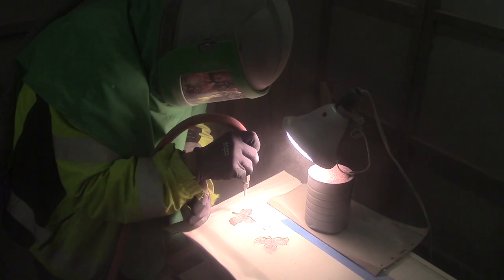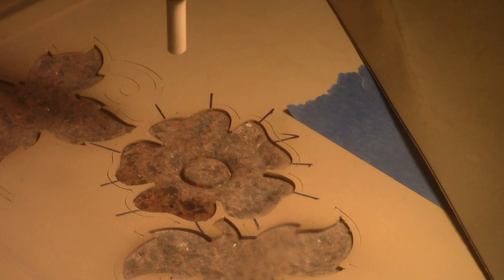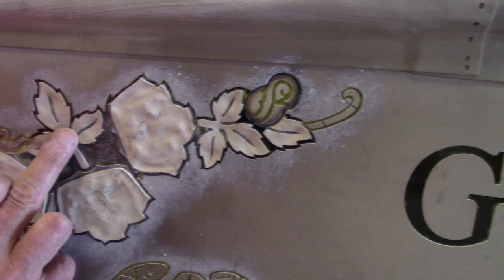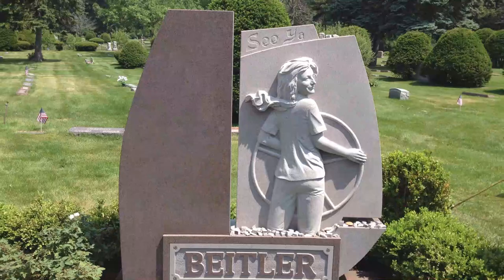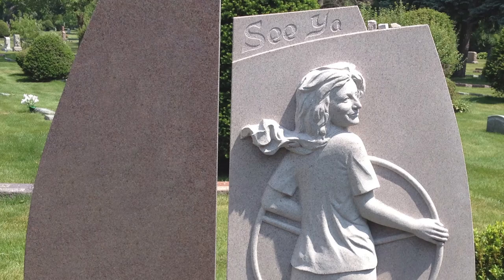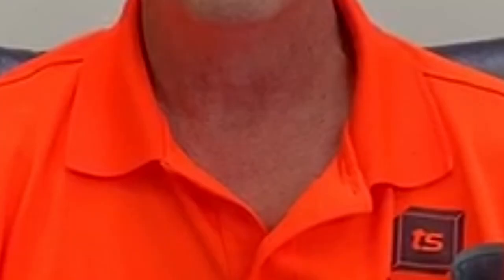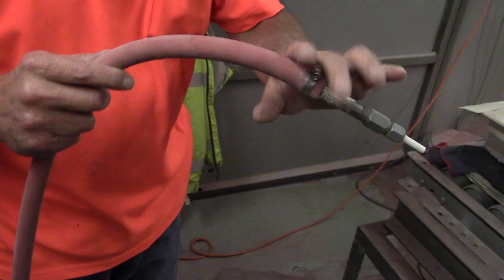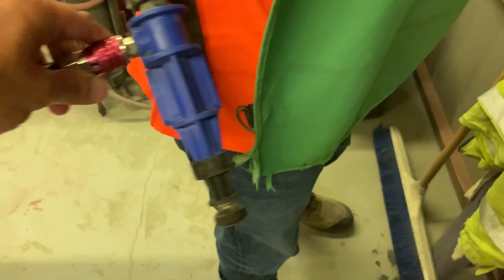The ART of Shape Carving Granite Memorials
In this Monumental Insight, we speak with George Zucco - a 45 year veteran to the memorial carving industry, to learn some valuable insights and tips regarding shaping carving granite.